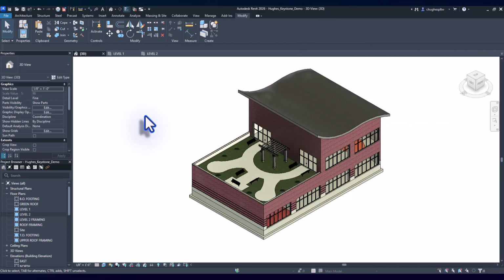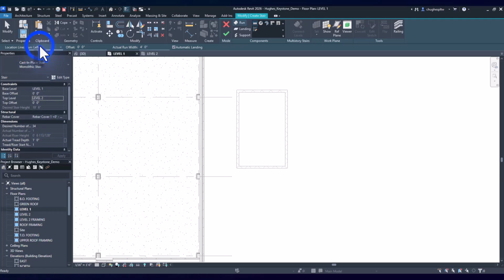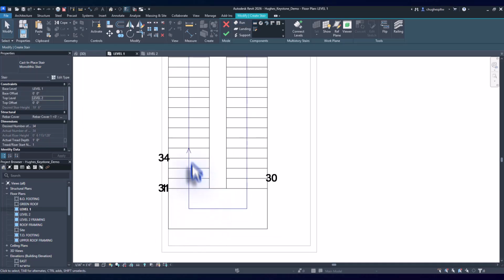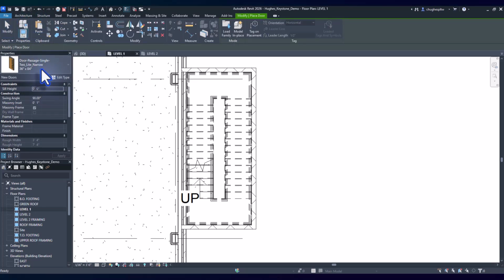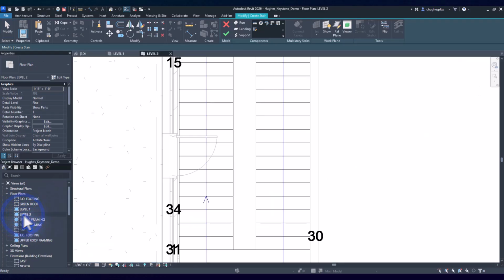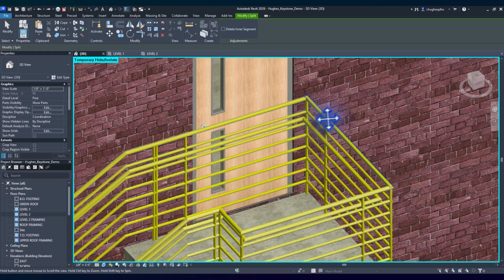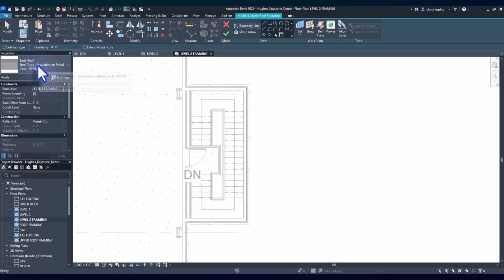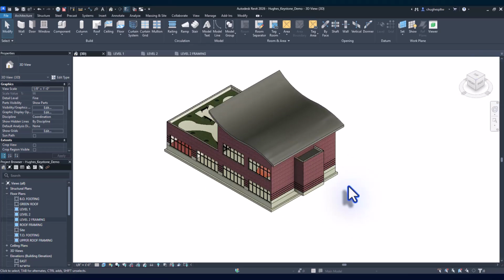PLTW CEA - Revit 2026 - Keystone Building Renovation - Creating Emergency Stairs